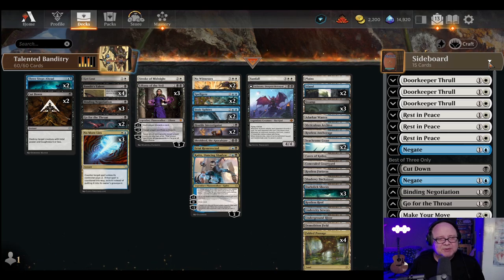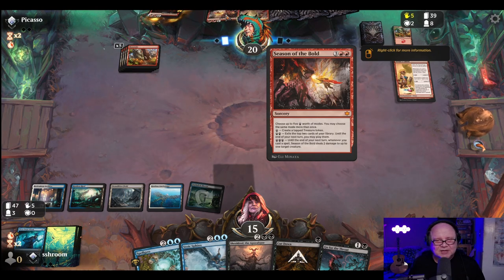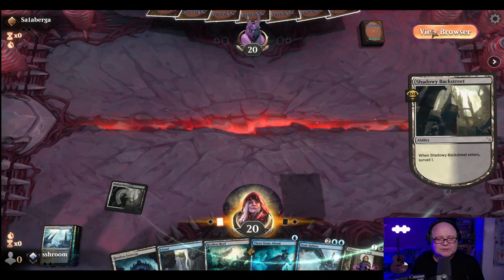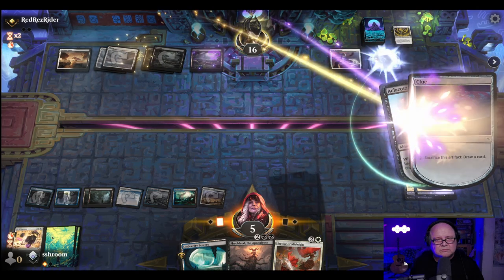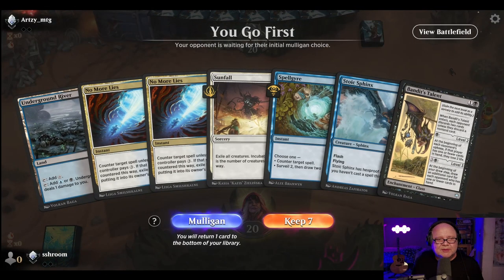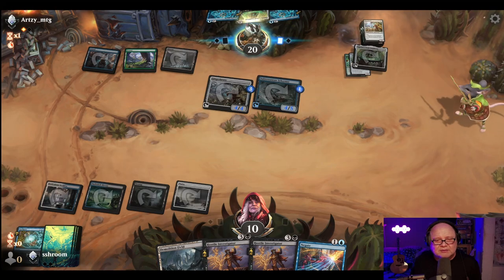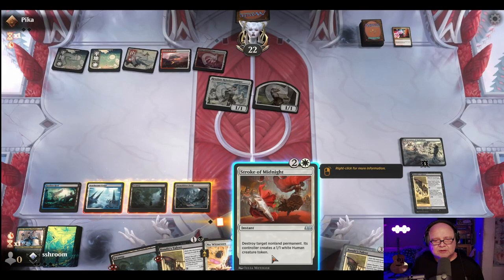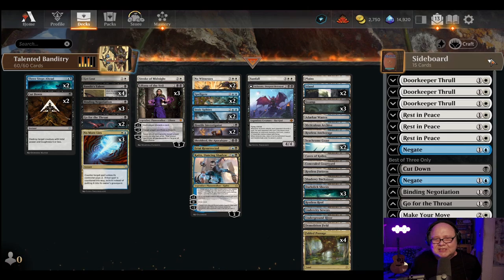Wrecking opponents with Racks in Esper Banditry Control! (Standard M:tG Arena)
Standard rotation has come at last! Finally gone are super powerful and oppressive cards like The Wandering Emperor, Wedding Announcement and Raffine! This is a great time to play Standard, and this Standard format looks like it has big potential to be fun! Dimir based control is my favorite archetype to play so it's a natural starting point for me! Plus, this format has some great tools for those brave enough to venture into 3 colors, so let's add white! Bandit's Talent is an amazing new Bloomburrow card that opens up the possibility for a traditional Rack strategy in Standard, but is also just a good piece of control tech! It's a Raven's Crime that ticks up into a Shrieking Affliction and eventually serves as a Phyrexian Arena in the late game! In short, it's an enabler an payoff rolled up into one card. Cards like that are usually very strong! We'll lean heavily into the Rack strategy with Binding Negotiation (also great for sniping those Adventure cards!) and of course, the still legal Liliana of the Veil! Hostile Investigator is also on the case and really helps out with his high power and clue tokens! My take on Dimir control decks is all about heavy interaction in every zone of the game we can! That's why we're packing tons of kill spells and counterspells to make sure the battlefield and the stack are no refuge for whatever gets past our discard! It's nice for a deck like this to have some big threats that can end the game quickly so a lucky topdeck won't bail our opponents out. Stoic Sphinx, Sheoldred the Apocalypse and Aclazotz, Deepest Betrayal fit this role very nicely! Having white gives us access to the enchantment/artifact removal we need as well as sweepers like No Witnesses, Sunfall and Temporary Lockdown that will get us to the late game where our Racks drain opponents out! Not to mention sideboard Rest In Peace! A little bit of card draw, combined with the Bandit's Talents' level 3 ability should get us the pieces that we need when we need them. It should be fun! I really like it when Standard is a good format! It's good for the game of M:tG generally, plus it's just really fun to dive occasionally into a bit of a toned down format (compared to Pioneer and Modern) and try out some crazy stuff! Looking forward to creating more Standard content!

Decklist

2 Seachrome Coast
1 Demolition Field
1 Undercity Sewers
1 Adarkar Wastes
1 Sheoldred, the Apocalypse
2 Go for the Throat
1 Restless Anchorage
1 Ertai Resurrected
3 Swamp
1 Meticulous Archive
3 No More Lies
1 Shadowy Backstreet
2 Three Steps Ahead
4 Bandit's Talent
1 Underground River
3 Liliana of the Veil
1 Restless Reef
3 Binding Negotiation
1 Caves of Koilos
2 Hostile Investigator
2 Stoic Sphinx
2 Cut Down
1 Concealed Courtyard
2 No Witnesses
3 Darkslick Shores
1 Restless Fortress
1 Aclazotz, Deepest Betrayal
2 Island
1 Plains
1 Stroke of Midnight
4 Fabled Passage
1 Kaito, Dancing Shadow
2 Spellgyre
1 Get Lost
1 Sunfall

3 Rest in Peace
3 Doorkeeper Thrull
2 Negate
2 Make Your Move
1 Cut Down
1 Sheoldred, the Apocalypse
1 Binding Negotiation
1 Go for the Throat
1 Temporary Lockdown

Timestamps

0:00 Intro and Deck Tech
12:23 Match 1 vs. Mono R Burn Storm
30:10 Match 2 vs. UW Control
36:42 Match 3 vs. Orzhov Phyrexians
48:12 Match 4 vs. Boros tokens aggro
1:01:39 Match 5 vs. Simic artifact aggro
1:20:20 Match 6 vs. Jeskao tokens aggro
1:26:51 Match 7 vs. Boros tokens aggro
1:41:45 Final Thoughts